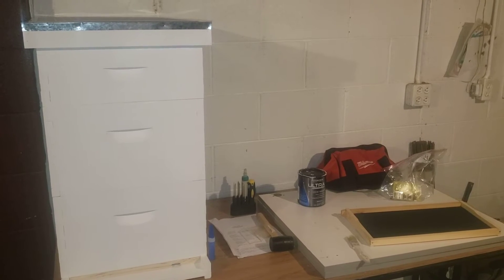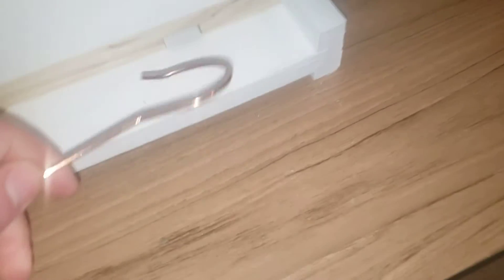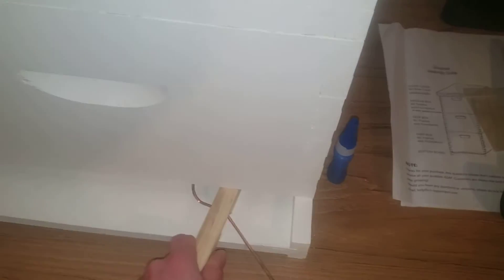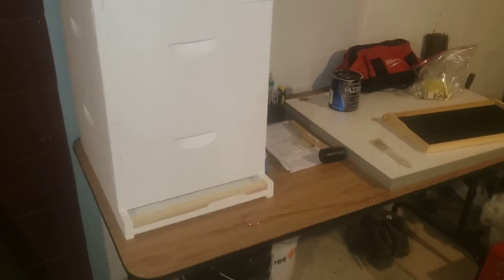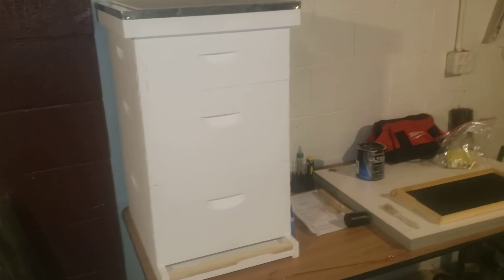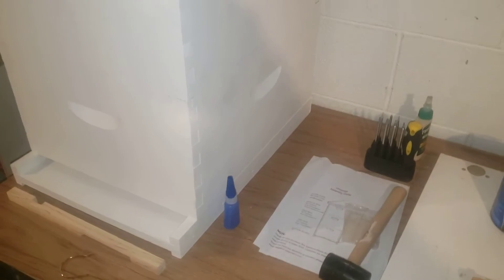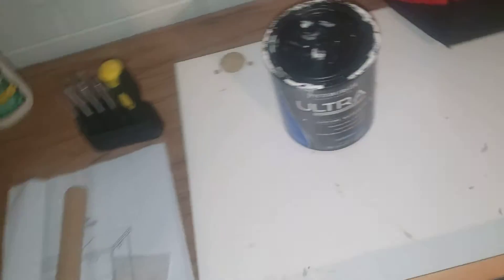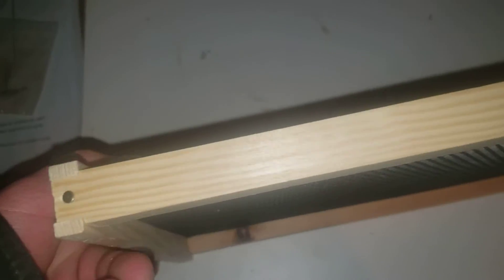Beginning Beekeeping of 2022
First video of Beekeeping 2022. I'm a new beekeeper and you can watch me work with my bees and what I learned and will learn.